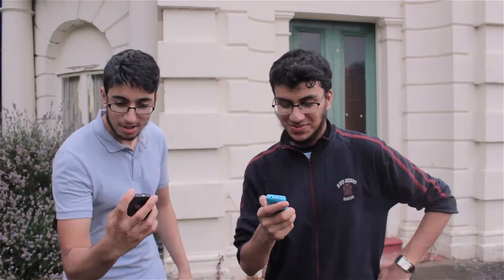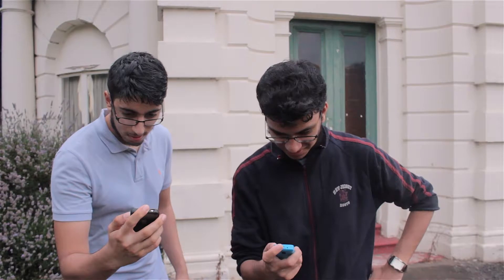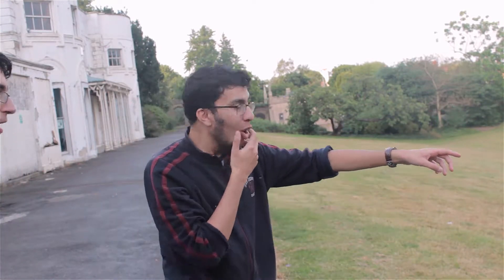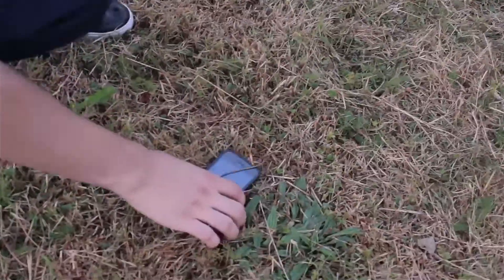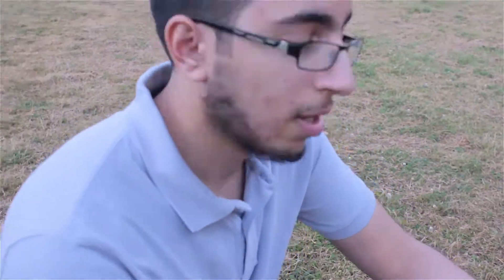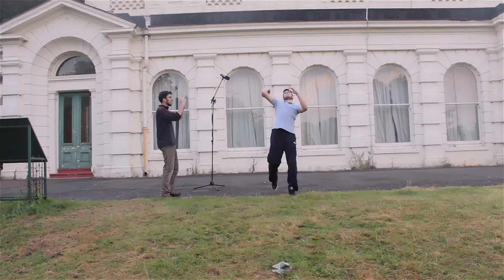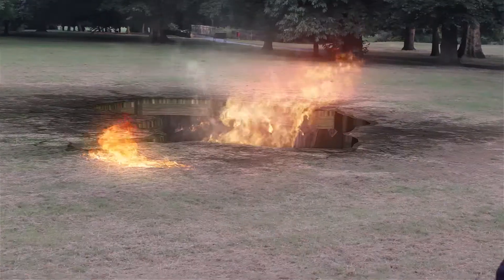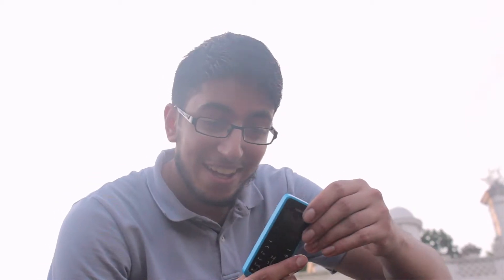iPhone 8 vs Nokia Brick - Ultimate Comparison 2017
Here is the ultimate comparison between a Nokia Brick phone
and the new 2017 iPhone 8. We cover everything, from boot up
times, relevance test and last but not least, a drop test! Watch the
video to find out which phone is the winner.

The new Apple iPhone 8 is an amazing phone with an array of features such as wireless charging, new cameras and the powerful new A11 bionic chip. The iPhone 8 and 8 plus also feature iOS 11.

Filmed with the Canon 600D (T3I)
Audio recorded with Zoom H1
Edited with Adobe Creative cloud: Premiere Pro, After Effects and Audition CC 2017.